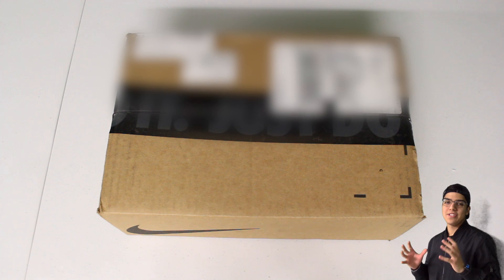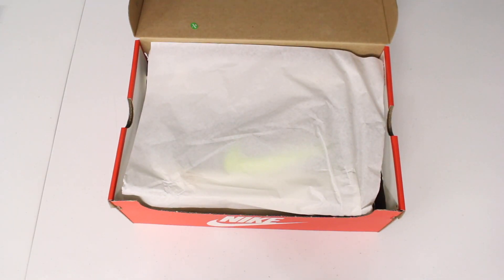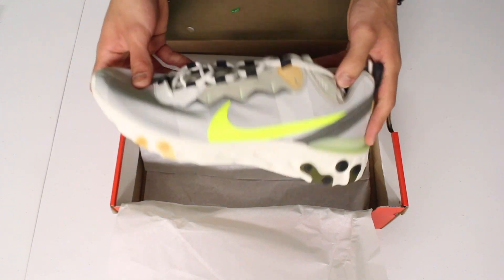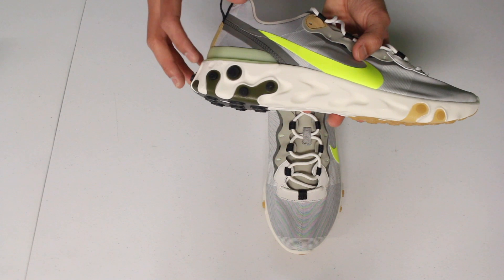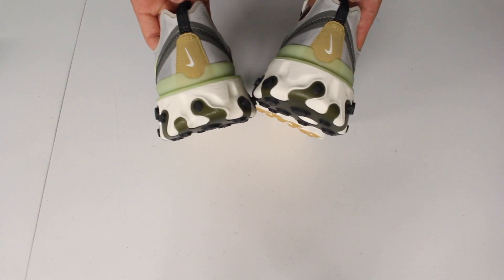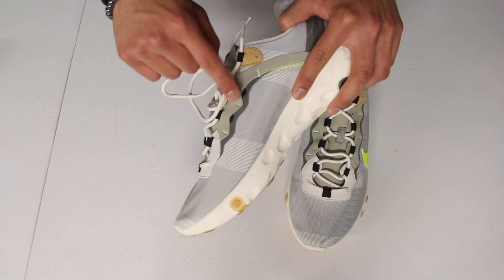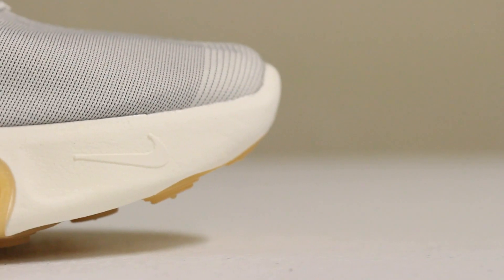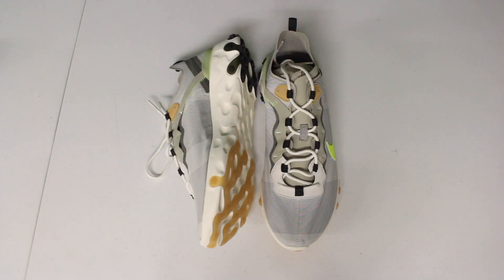Unboxing React Element 55 "Cargo Volt" [Sneaker Unboxing]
For today's video, I unboxed the React Element 55 in the "Cargo Volt" colorway.
I had already done a previous unboxing on the React Element 87 and thought that the look and design on those was crazy. But, the React Element 55 blew my mind as soon as I opened the box, making me question if the 87 was even that much better. This specific colorway helps the sneaker a lot as well by using a pretty interesting color scheme that highlights its many details.

Really hope you like it! :D

You can buy these here! (Updated 5/8/2020):
- Jimmy Jazz

Personal IG: @pmxvi
IG (sneakers): @pabsmoneybagz

The stuff I use to record my unboxing/videos!
(All links to Amazon):
- Main Camera (Canon Rebel T5i)

- Tripod (Sunpak 61” Ultra 6000PG w/ Pistol Grip Ball Head)

- Second Camera (Canon VIXIA HF R800 Camcorder)
*I have an older version of the camera*